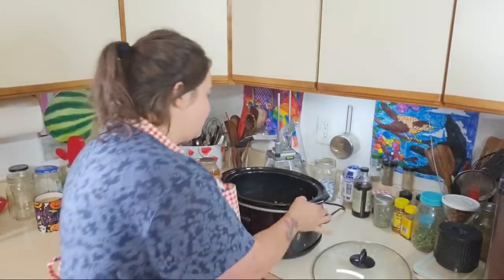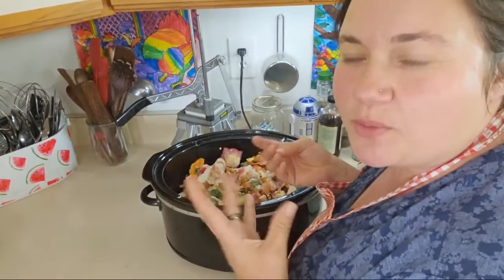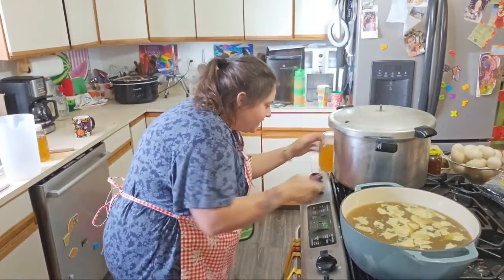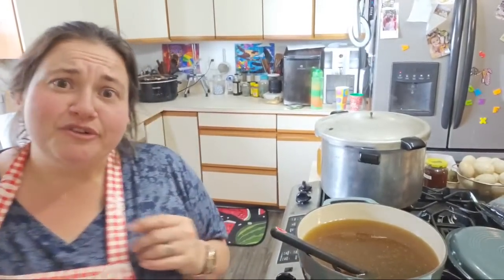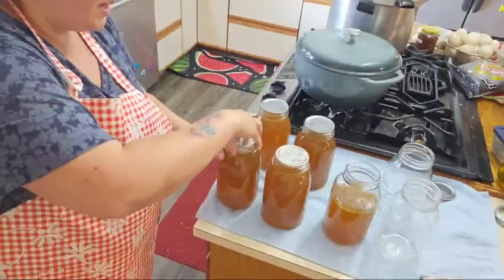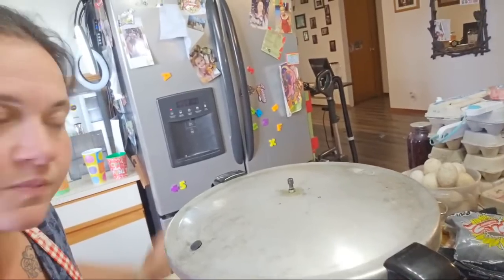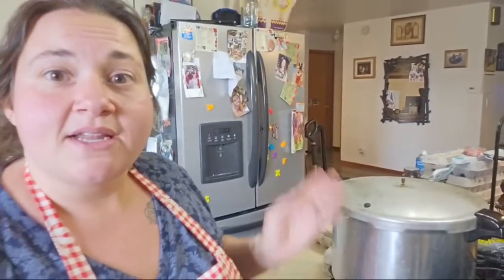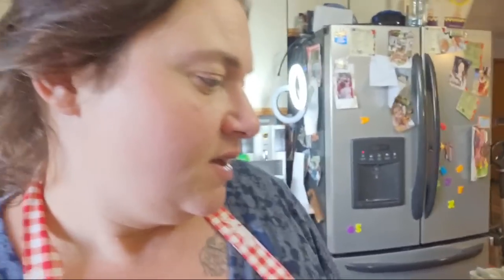Let's pressure can some stock!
BTC Tips;
1Ntsw5PpndUEXNGx7G6kMSUYrNK8KPeiye
ETH Tips;
0x47ca580Dd93ea707B850603C4b14Cf572707eF05

10 Pcs Natural Teak Wooden Kitchen Utensils Set